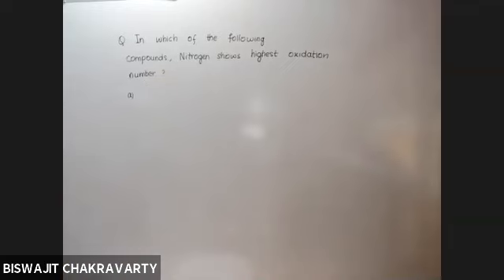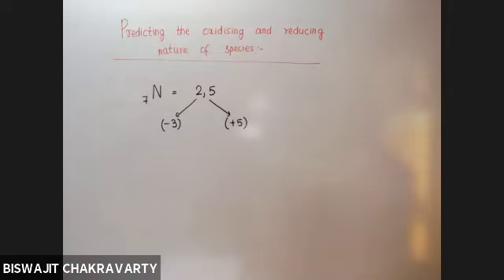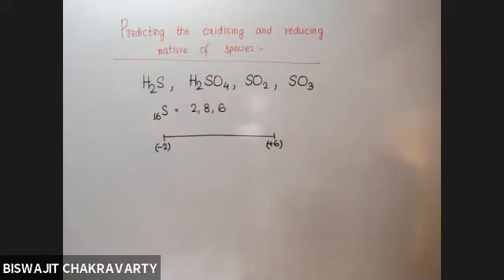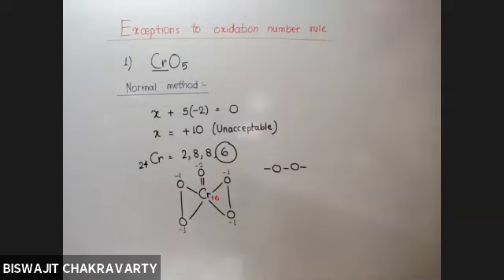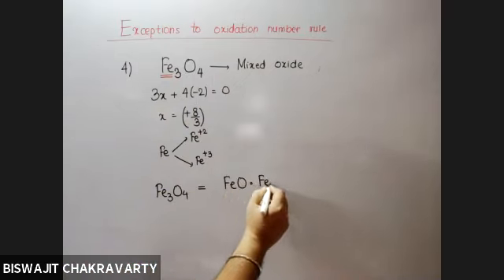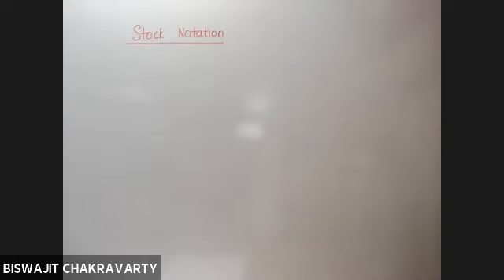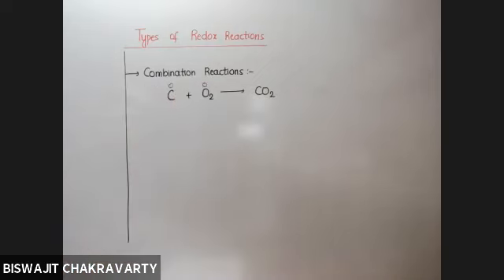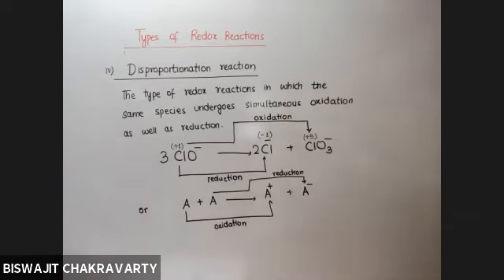Redox-2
In this video the following topics are discussed:
1) Predicting oxidising and reducing nature
2)Exceptions to oxidation number rule
3) Stock notation
4)Types of redox reactions